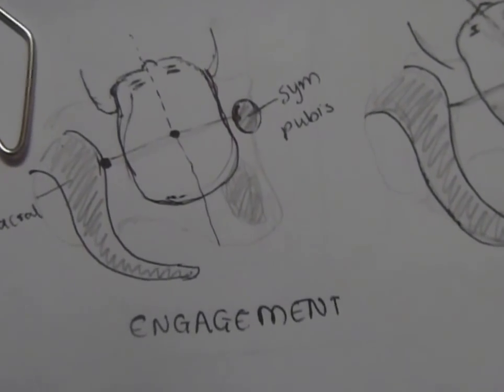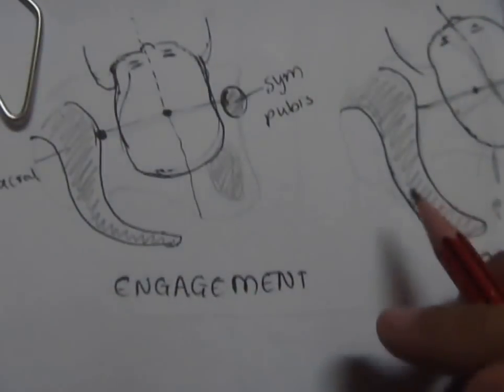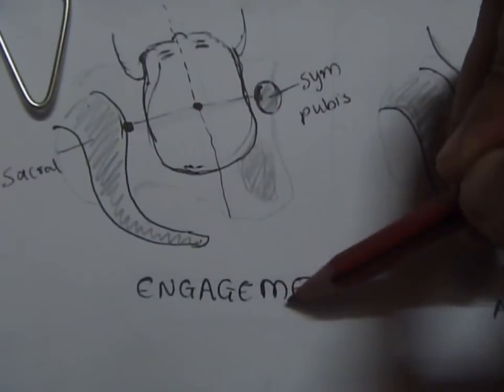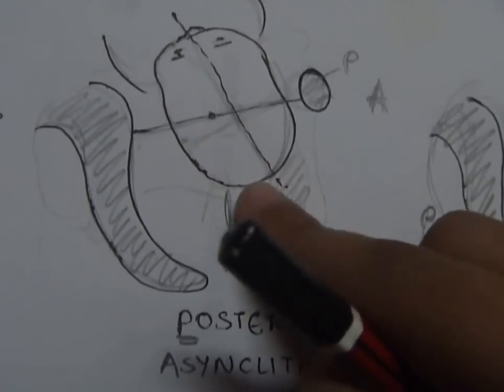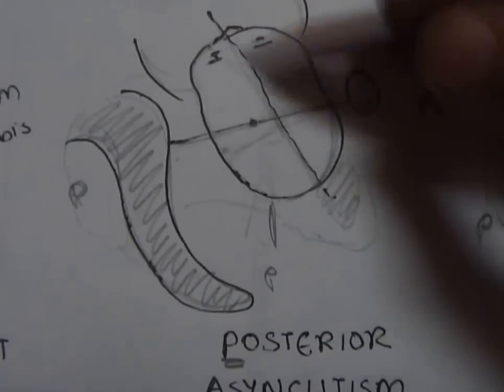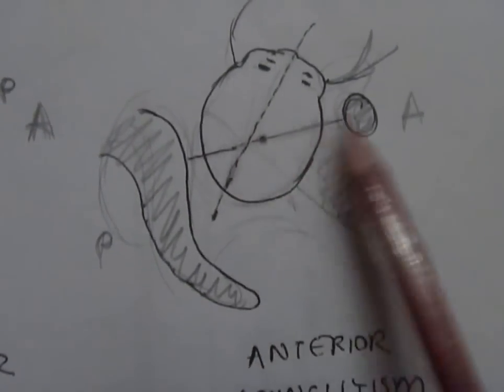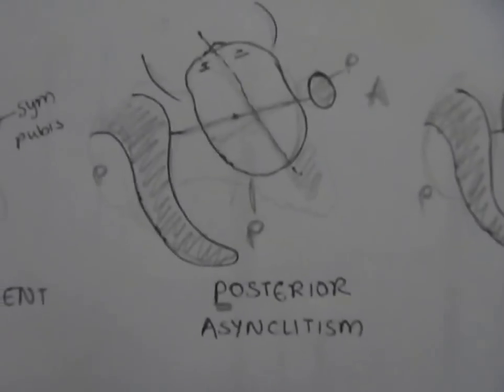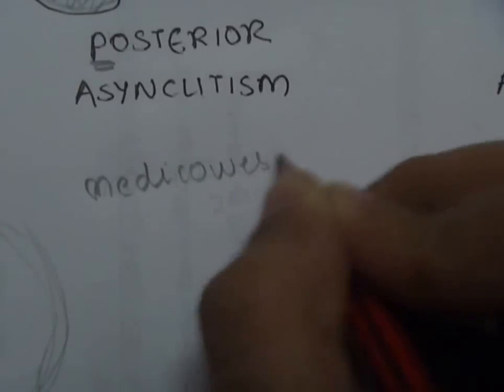Engagement, synclitism and asynclitism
My first obstetrics video!
I talk on what is engagement & what do you mean by anterior and posterior asynclitism.